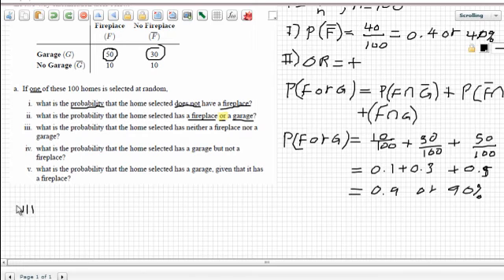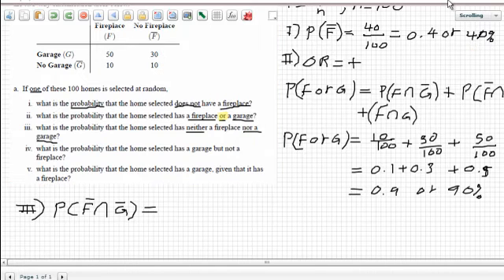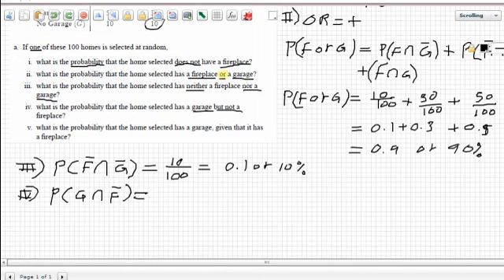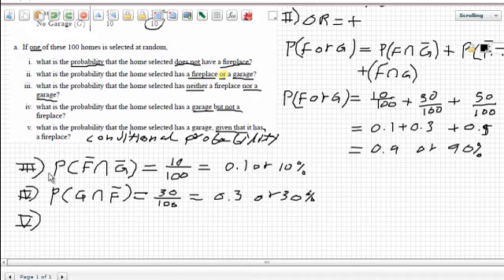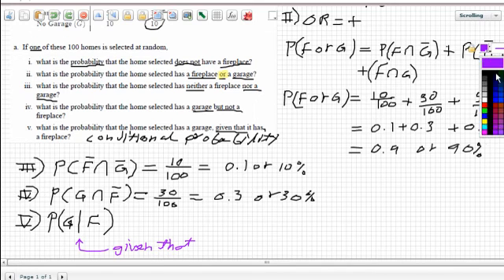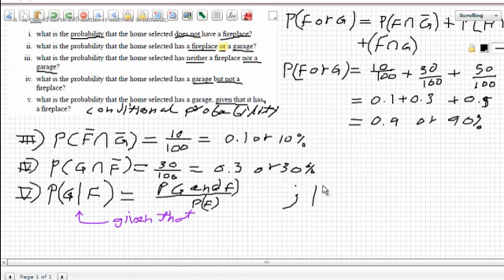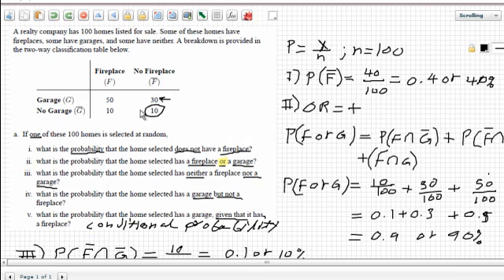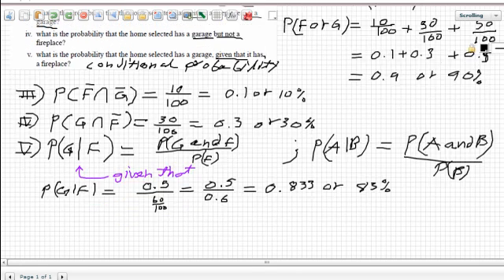Calculating Probability, a simple example (Part 2 of 2)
A Solved example on how to calculate probability.